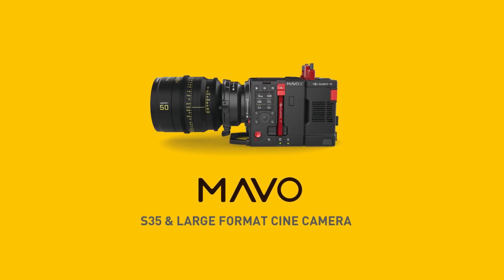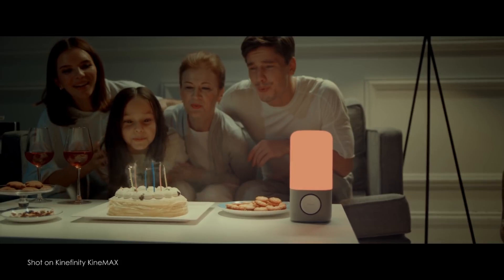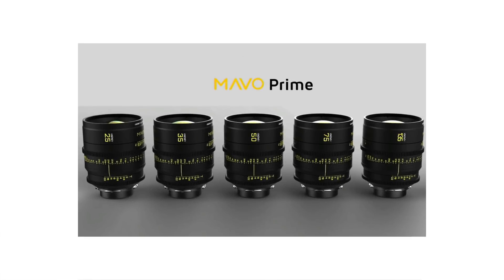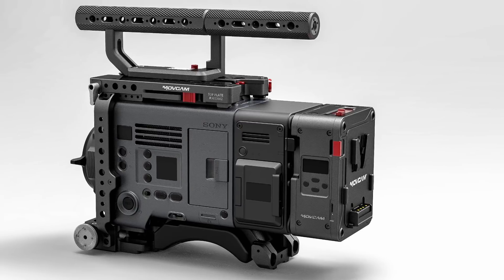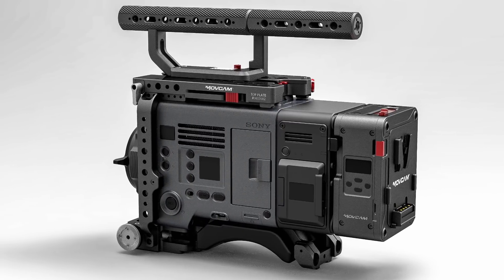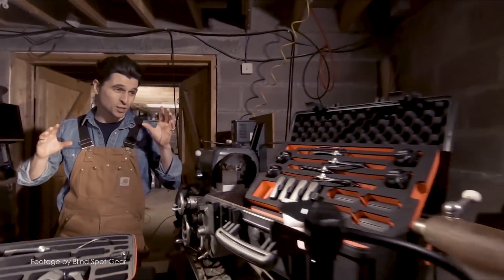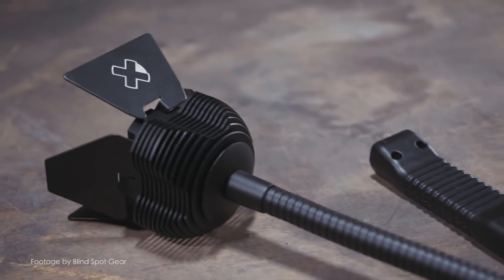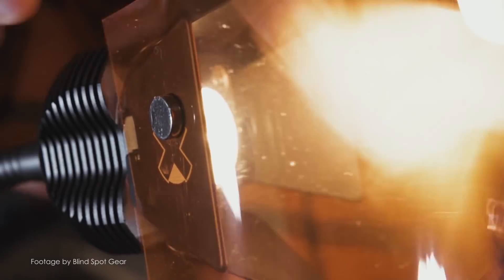News in 90 Seconds Episode 69: Kinefinity MAVO LF 6K, Movcam Sony VENICE Kit, Scorpion Light 2